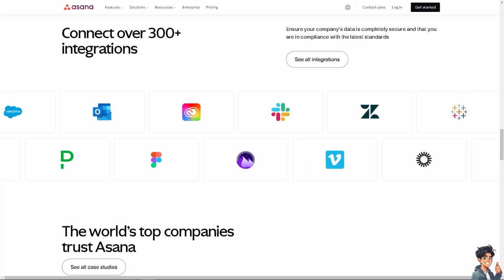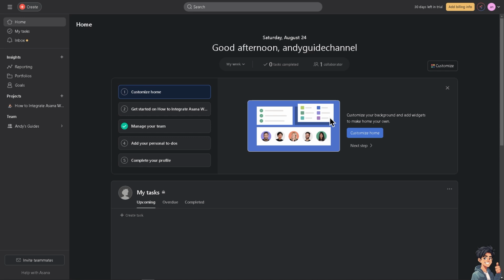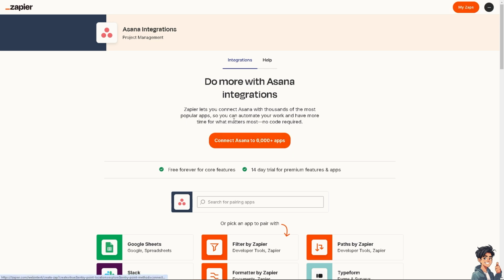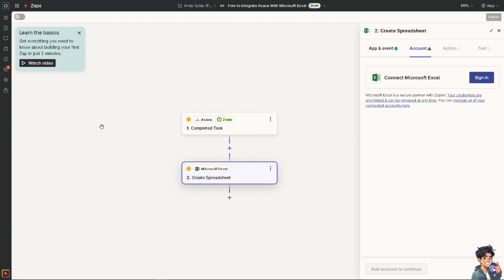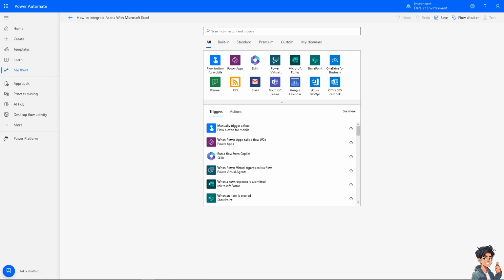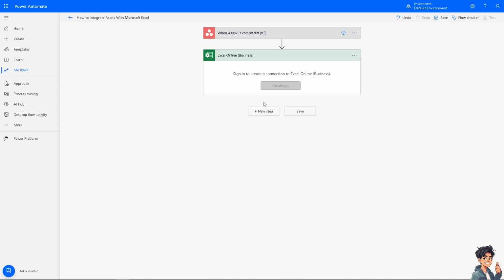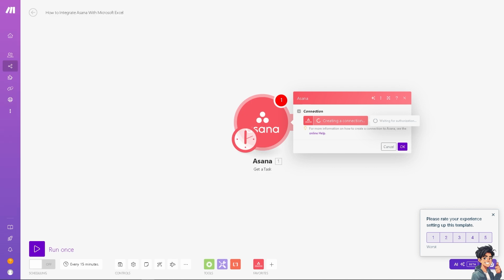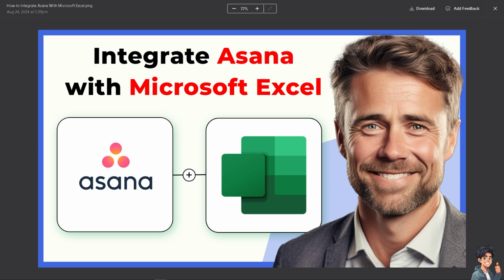How to Integrate Asana With Microsoft Excel (Full 2025 Guide)